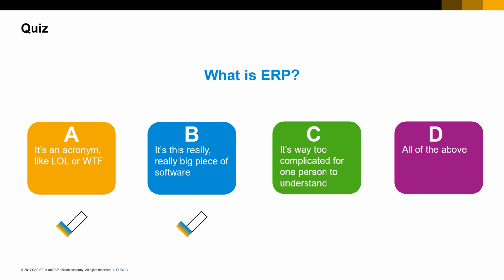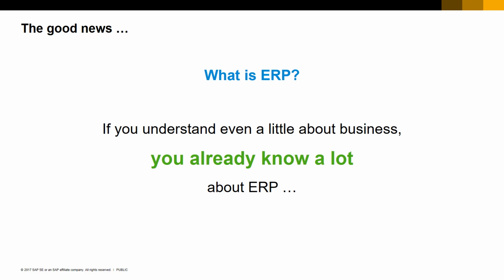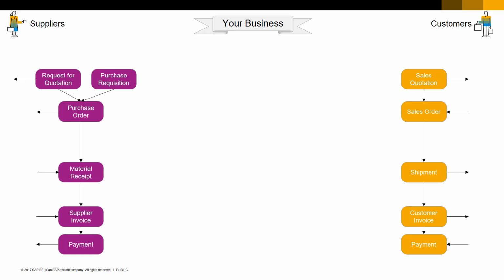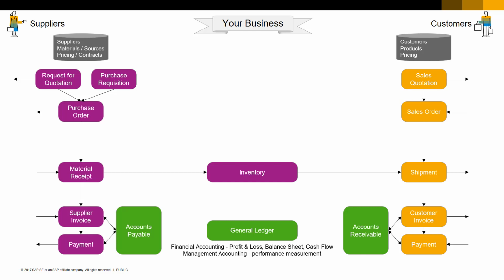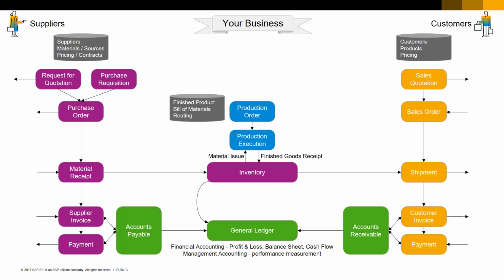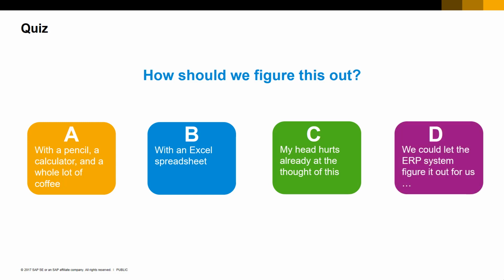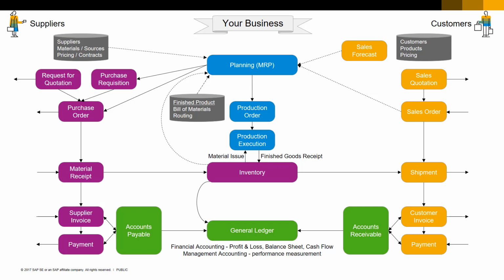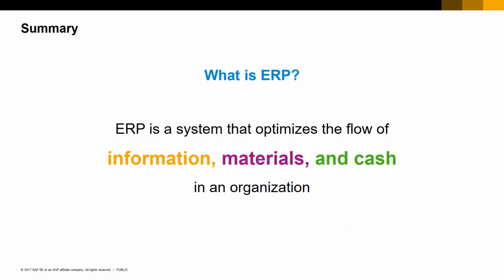Conversational ERP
Looking for a step-by-step walk-through of an Enterprise Resource Planning (ERP) solution?

In this video, Glen Moffatt explains and demonstrates:
• What ERP is
• Business processes, such as Order-to-Cash and Procure-to-Pay